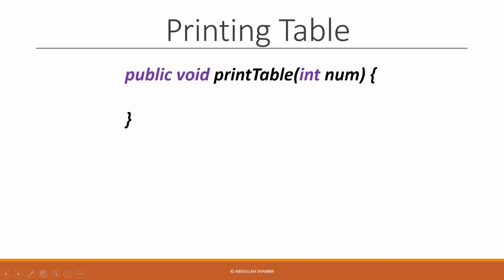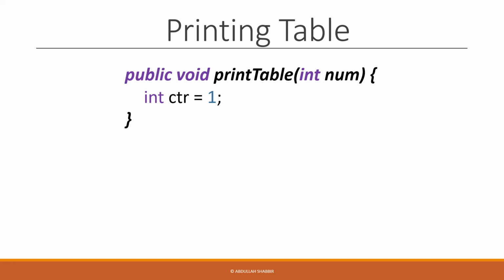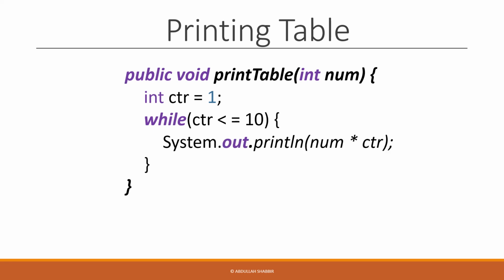Java Fundamentals #42 | Printing Table While Loop